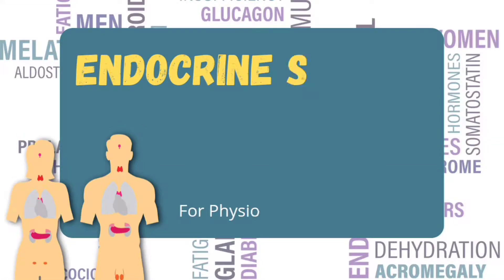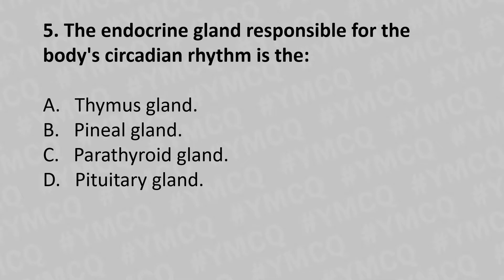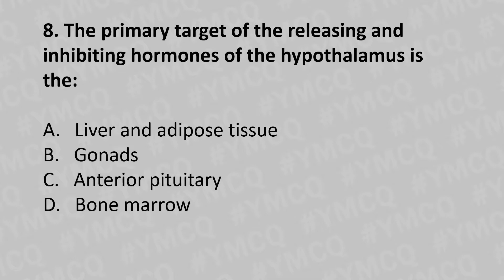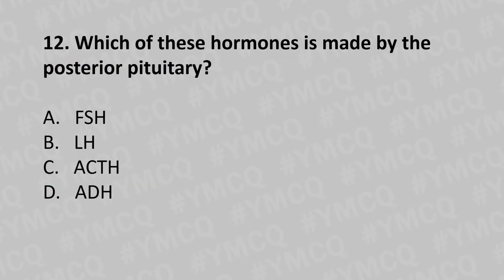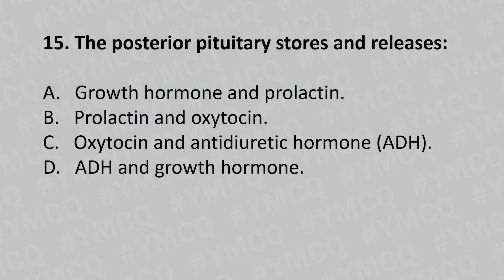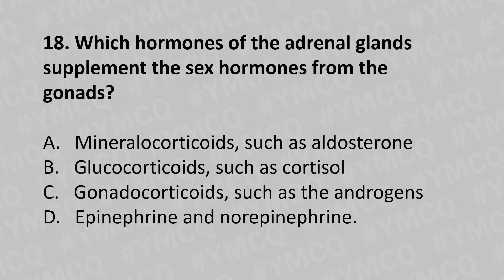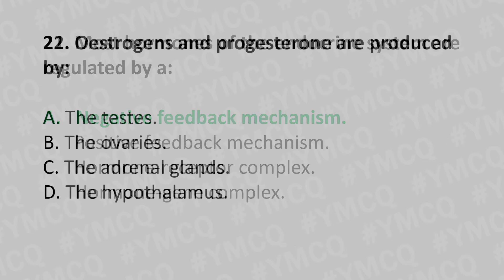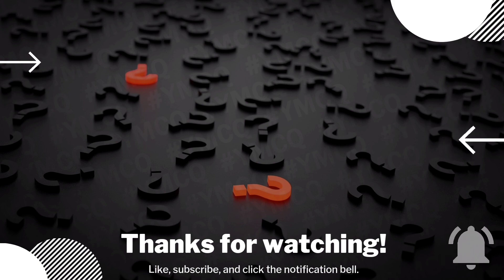Endocrine System MCQ | Basic | Physiology MCQ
The ENDOCRINE SYSTEM:

The endocrine system is a series of glands that produce and secrete hormones that the body uses for a wide range of functions. These control many different bodily functions, including:

Respiration
Metabolism
Reproduction
Sensory perception
Movement
Sexual development
Growth

Hormones are produced by glands and sent into the bloodstream to the various tissues in the body. They send signals to those tissues to tell them what they are supposed to do. When the glands do not produce the right amount of hormones, diseases develop that can affect many aspects of life.

THE MAIN HORMONE-PRODUCING GLANDS ARE:
Hypothalamus: The hypothalamus is responsible for body temperature, hunger, moods and the release of hormones from other glands; and also controls thirst, sleep and sex drive.

Pituitary: Considered the "master control gland," the pituitary gland controls other glands and makes the hormones that trigger growth.

Parathyroid: This gland controls the amount of calcium in the body.

Pancreas: This gland produces the insulin that helps control blood sugar levels.

Thyroid: The thyroid produces hormones associated with calorie burning and heart rate.

Adrenal: Adrenal glands produce the hormones that control sex drive and cortisol, the stress hormone.

Pineal: This gland produces melatonin which affect sleep.

Ovaries: Only in women, the ovaries secrete estrogen, testosterone and progesterone, the female sex hormones.

Testes: Only in men, the testes produce the male sex hormone, testosterone, and produce sperm.

00:00 Introduction

00:07 Question: 1

00:28 Question: 2

00:50 Question: 3

1:10 Question: 4

1:29 Question: 5

1:50 Question: 6

2:39 Question: 7

3:05 Question: 8

3:30 Question: 9

3:50 Question: 10

4:11 Question: 11

4:33 Question: 12

4:55 Question: 13

5:16  Question: 14

6:08 Question: 15

6:35 Question: 16

7:01  Question: 17

7:33 Question: 18

8:06 Question: 19

8:30 Question: 20

8:53 Question: 21

9:18 Question: 22

9:40 Question: 23

10:04 Question: 24

10:25 Question: 25